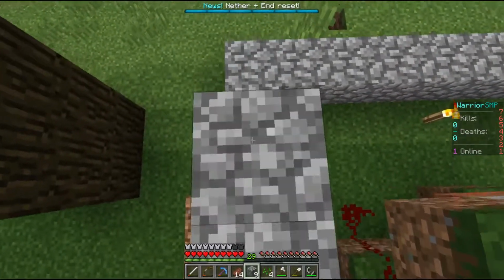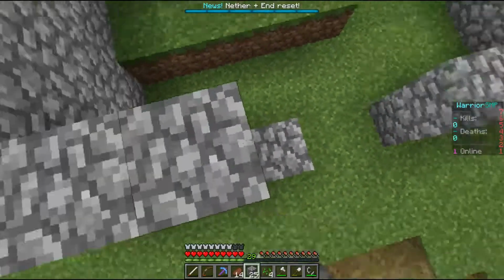Warrior SMP episode 11 : projects and stuff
does anyone actually read this?
mjeh